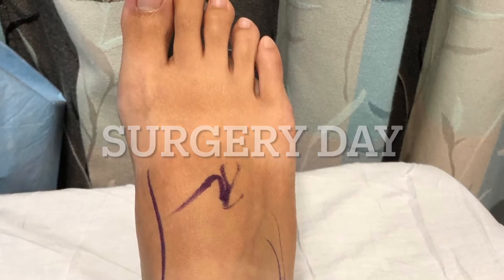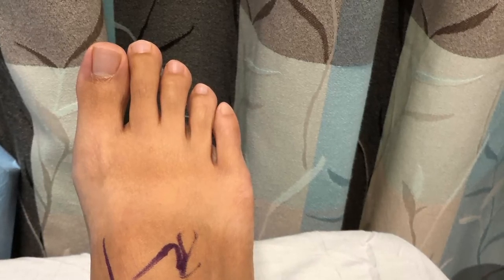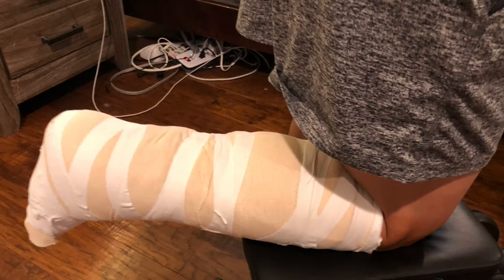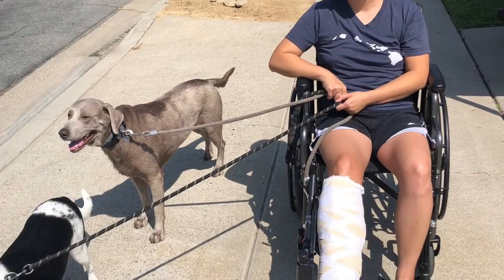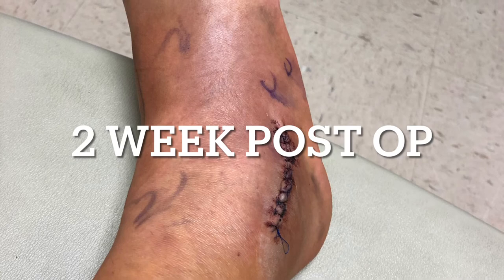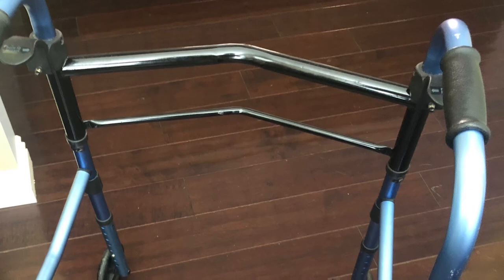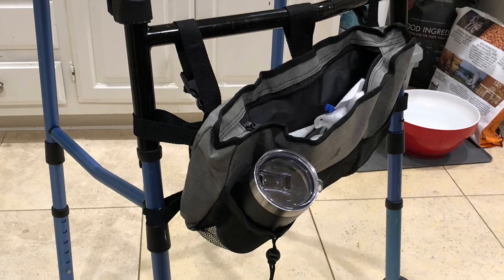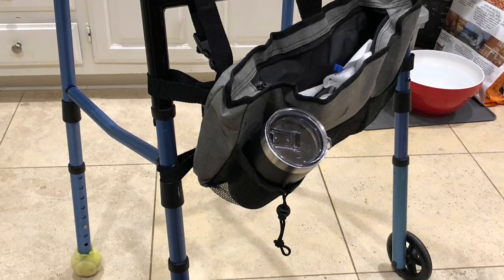Ankle stabilization surgery journey, experience & practical tips, pt 1 (Bostrom with internal brace)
My journey with ankle stabilization surgery (bostrom with internal brace), hope this helps you! Things I highly recommend in advance of surgery: shower chair , knee scooter ice packs waterproof sleeve for leg , wheelchair , walker wish list: cushy handles for walker walker “basket” to carry things leg pillow also tennis balls at the end of the walker definitely help!